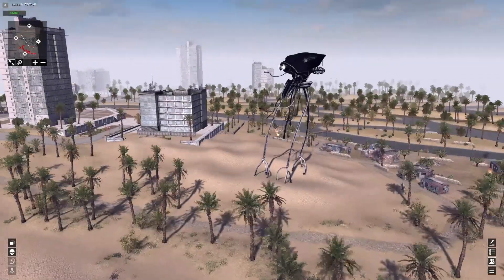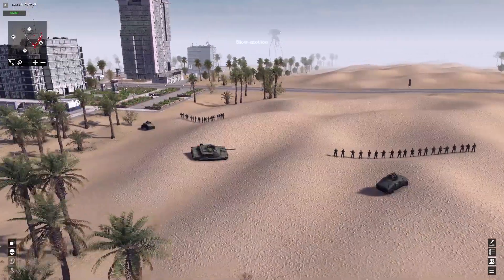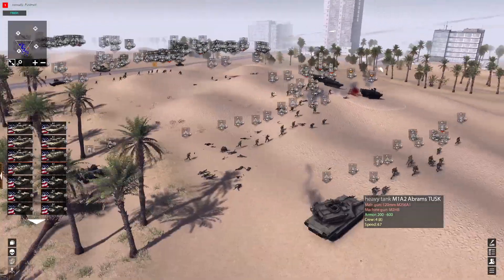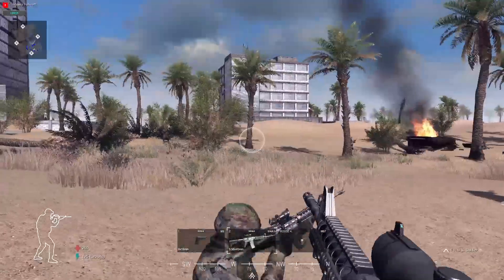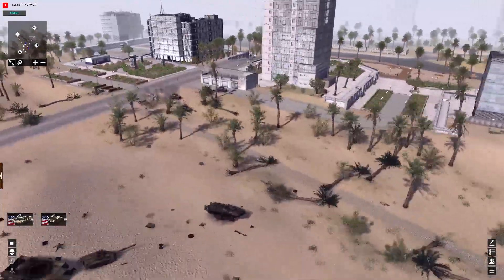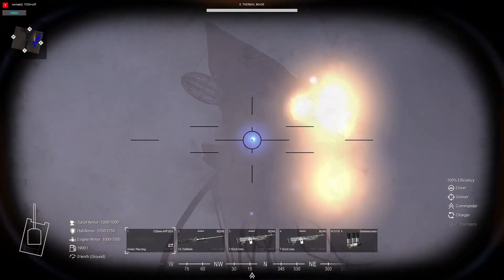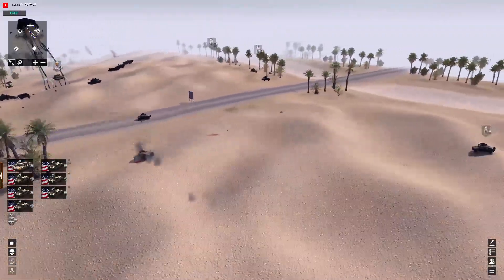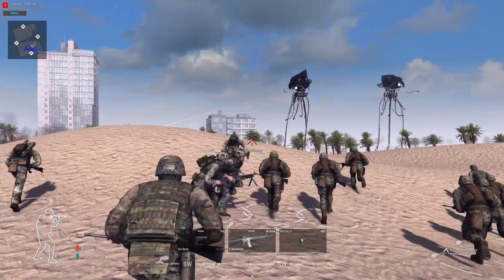War of the Worlds: Tripods VS US Army | Call to Arms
We are finally back with another video! This time yet again as we explore the awesome War of the Worlds mod. The tripods are back and the US army sends in their best men to deal with them. In this particular battle we will have many heavily equipped Humvees at our side. Not that strong when it comes to armor, but their weapons pack a real punch. Let's see if this time we are finally able to deal with more than one tripod at once!